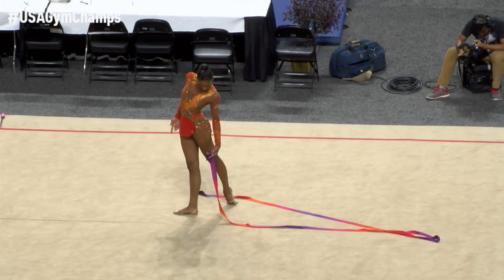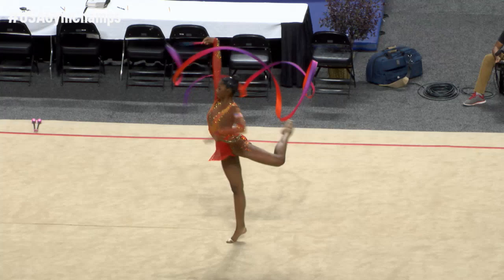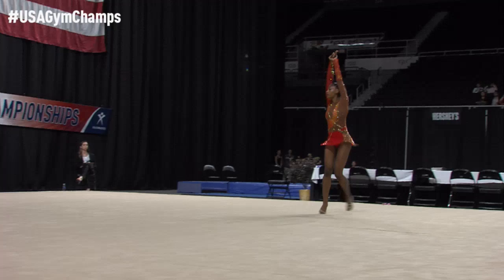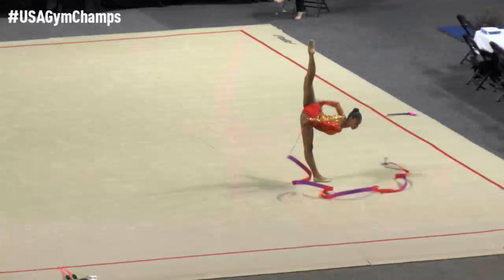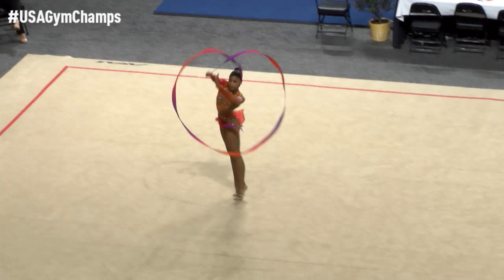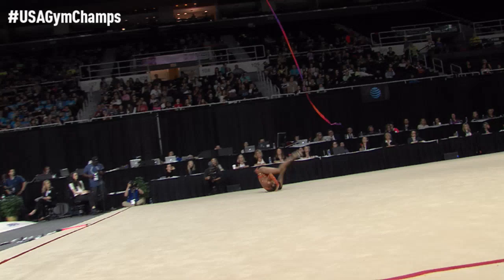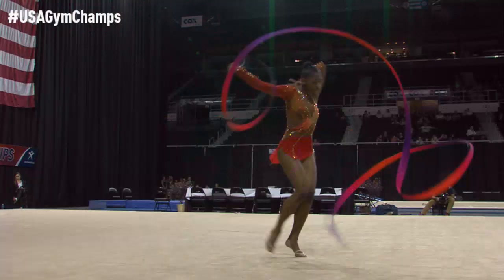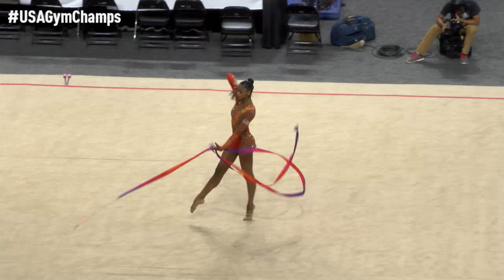Nastasya Generalova - Ribbon - 2016 USA Gymnastics Championships - Prelims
Live coverage of the 2016 USA Gymnastics Championships from the Dunkin' Donuts Center in Providence, Rhode Island.